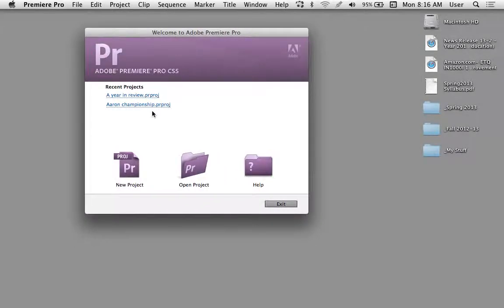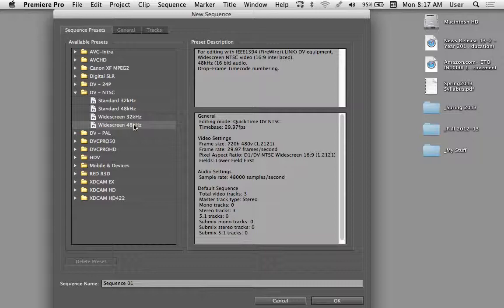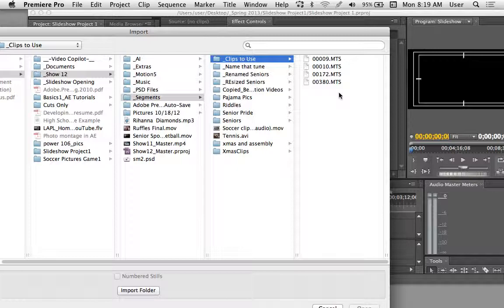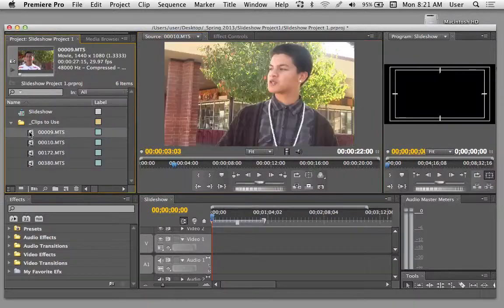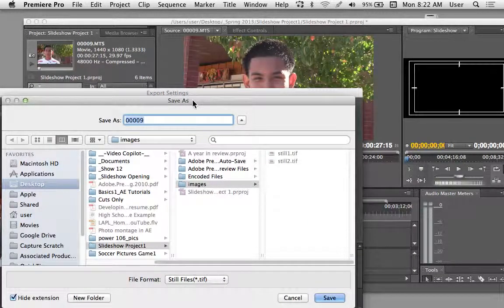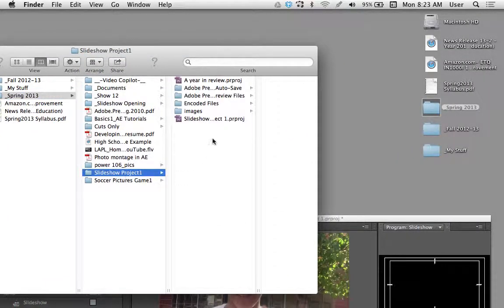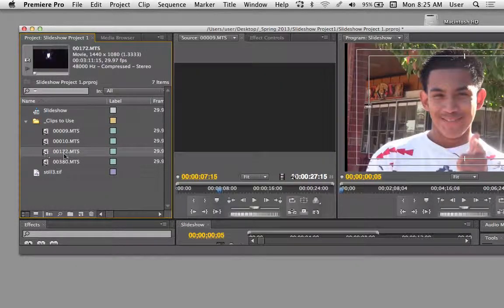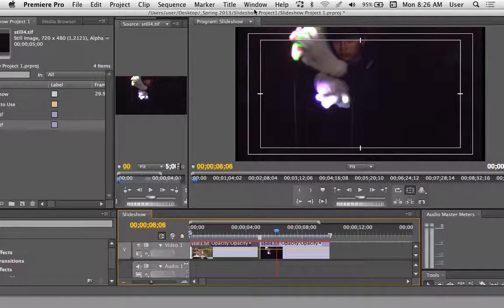Creating Stills in Premiere Pro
Lecture on creating still images in Premiere Pro.